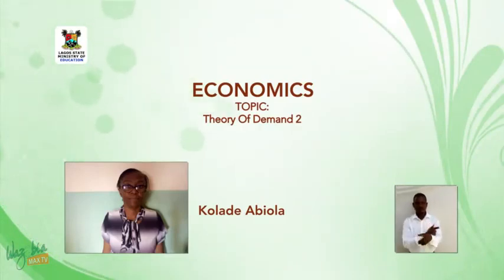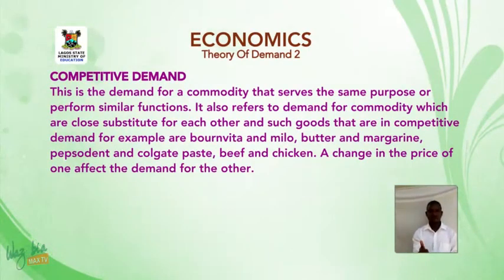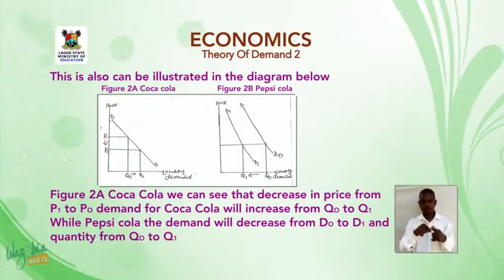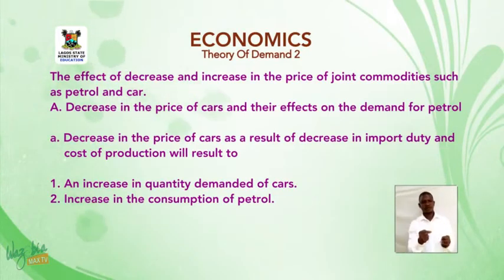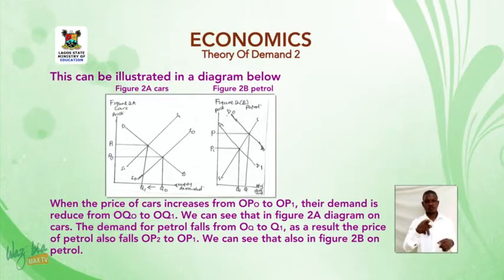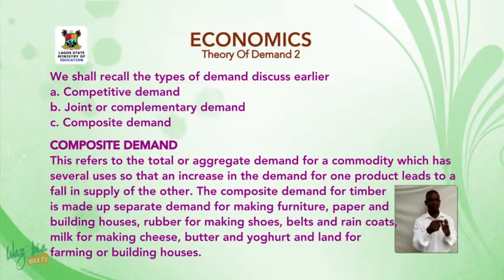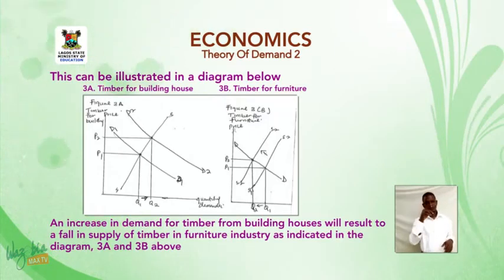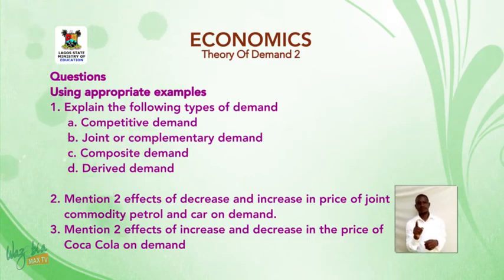SSCE, WAEC, NECO - THEORIES OF DEMAND 2